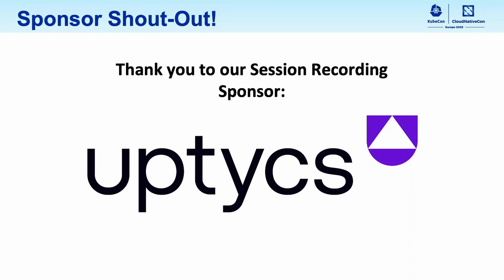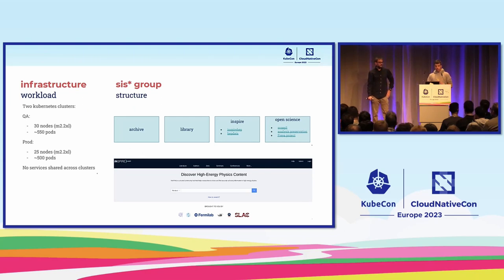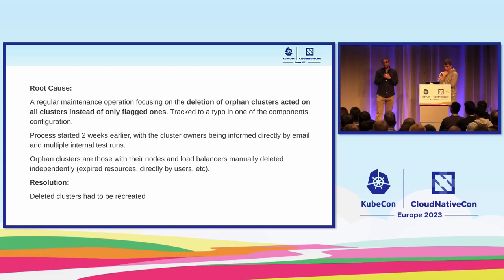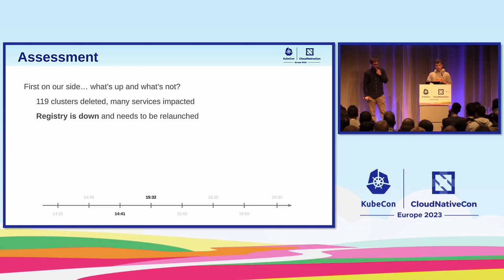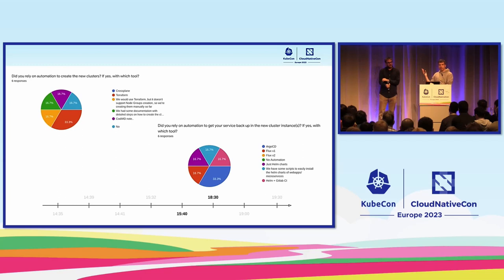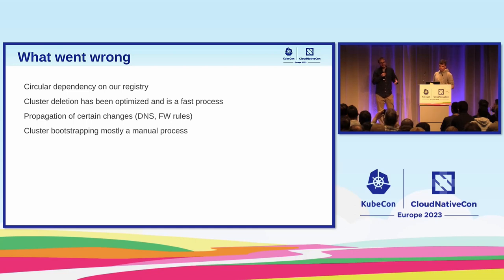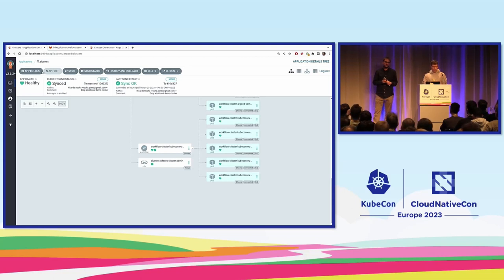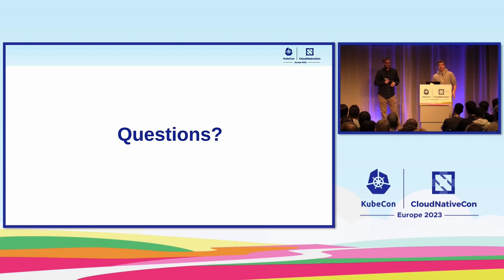The Day We Delete(d) Production - Ricardo Rocha & Spyridon Trigazis, CERN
The Kubernetes infrastructure at CERN runs a variety of workloads, from scientific computing to critical services for campus and our physics accelerator complex. It’s important to offer the features and capabilities our users require, but even more the required high levels of service. In this session we present in detail a recent incident where a rogue maintenance tool deleted a third of our production capacity in minutes, how this resulted in no downtime with only service degradation and how we were able to recover in a short time. We describe our architecture to achieve high service availability, the options we took to reduce blast radius, the concept of “clusters as cattle” and how extensive use of gitops saved the day. We will also describe some lessons learned in the process, the detected cyclic dependencies when recovering from a major outage, and the corner cases where more care is needed for stateful workloads and multi-cluster scheduling. We will demo this on stage showing how real CERN services recover from what would not so long ago be events with a very serious impact. And how the effort from the last years has paid off, with our users responding calmly and positively while going through a major incident.